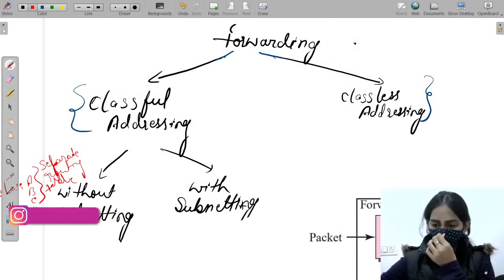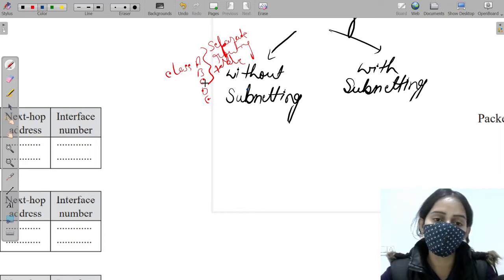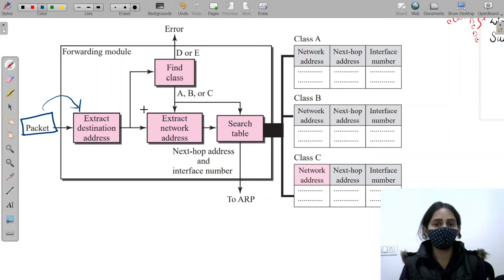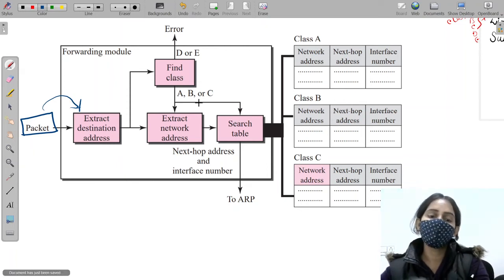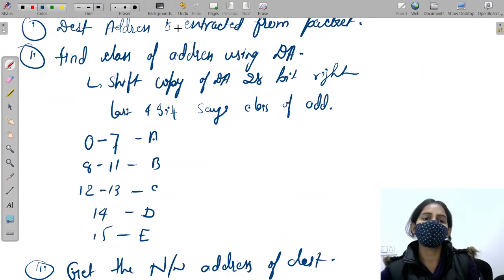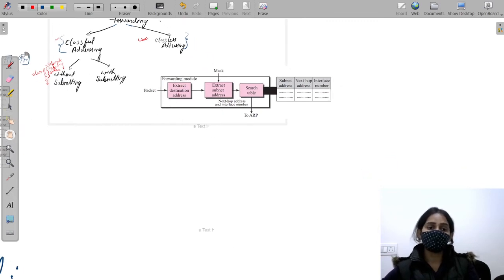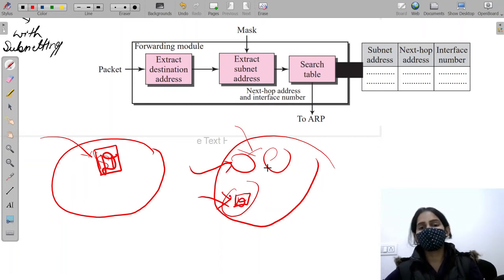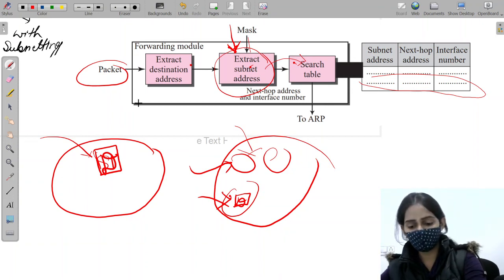6.7 Forwarding When Using Classful Addressing